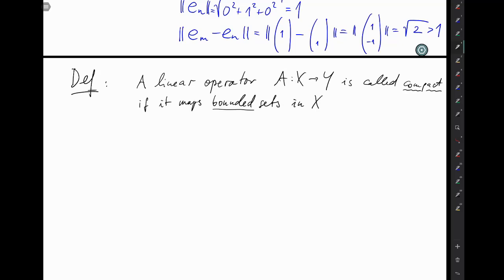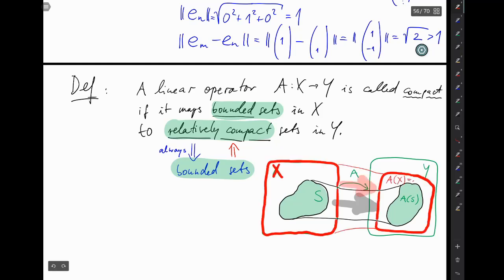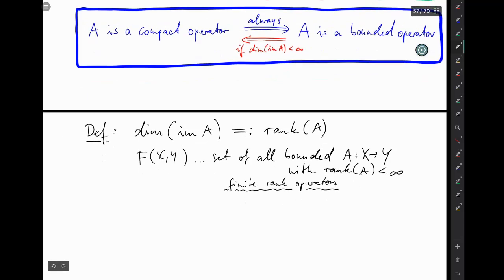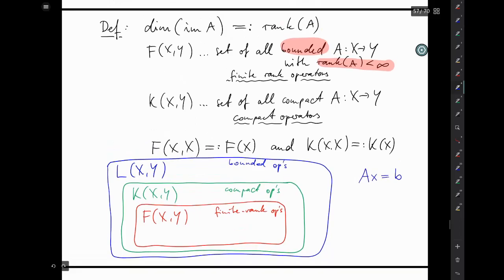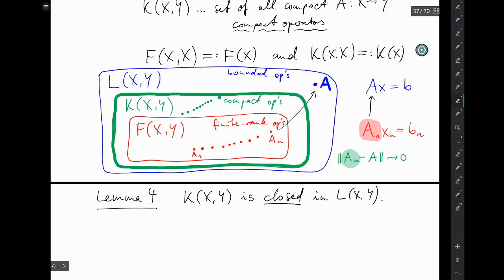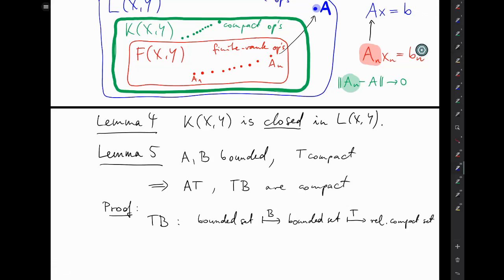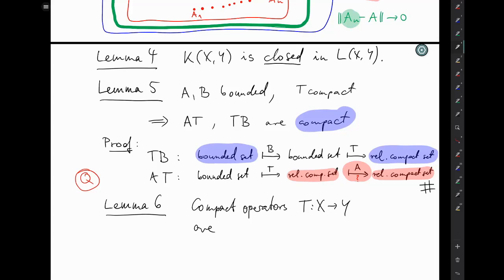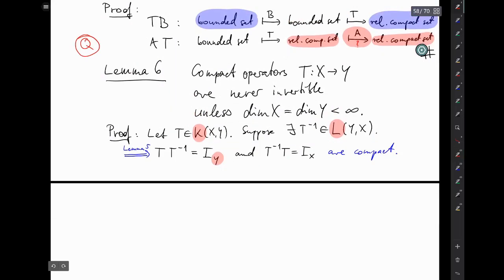Approx&Stab - 2. Crash course on Functional Analysis (C2-24): Linear operators VII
Linear operators:
compact operators